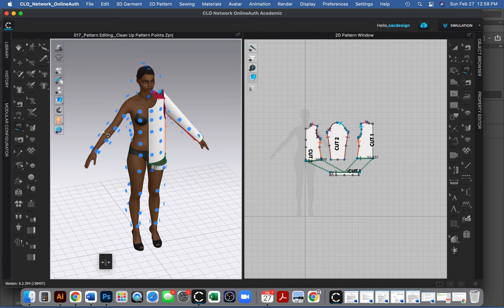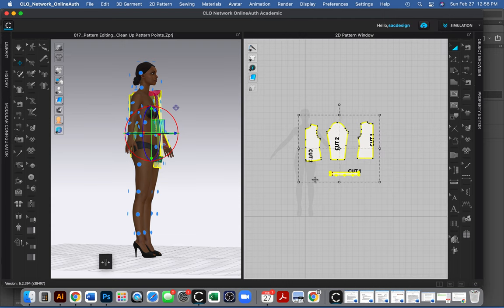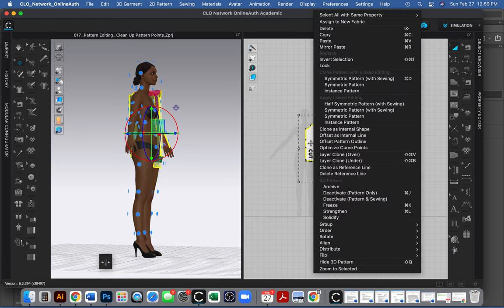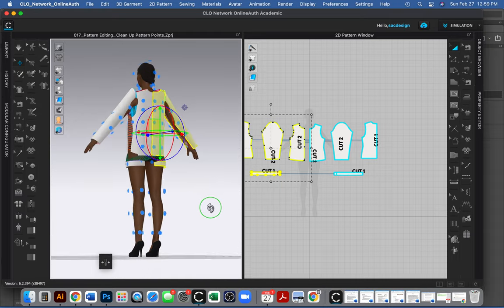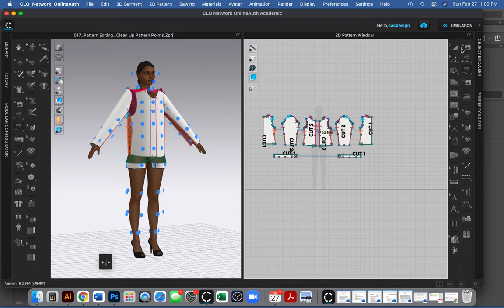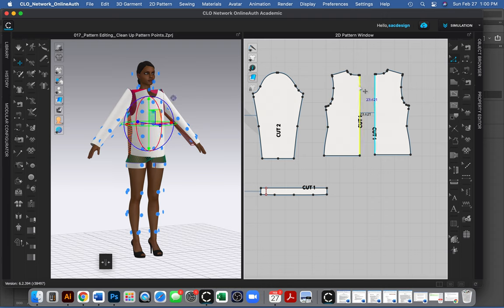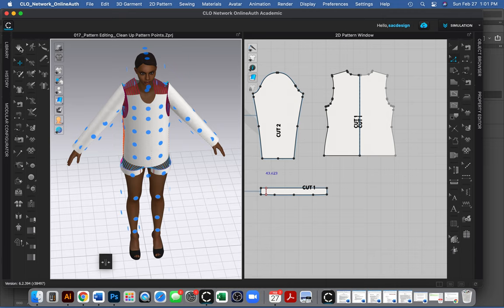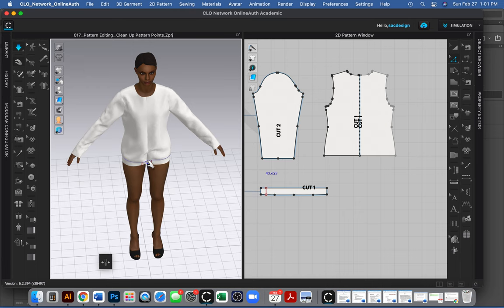How to Clone and Simulate in CLO3D- Unfold patterns, create symmetric copy of patterns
How to add the other half of the patterns and apply gravity (simulate)  in CLO3D.

This video is for students enrolled at Santa Ana College who are taking Advanced Sewing FDM 106.

This is Video #4 for the Fitted Garment Project.